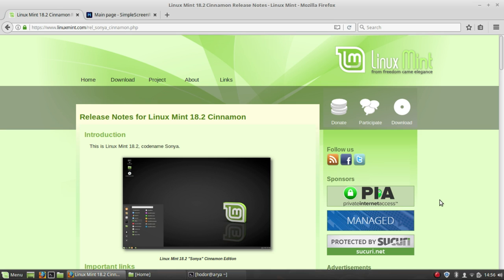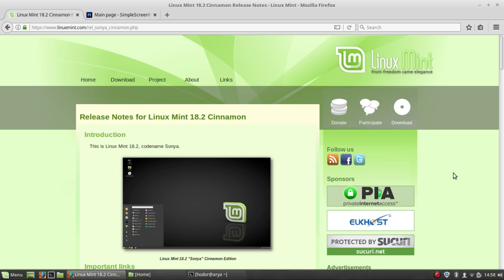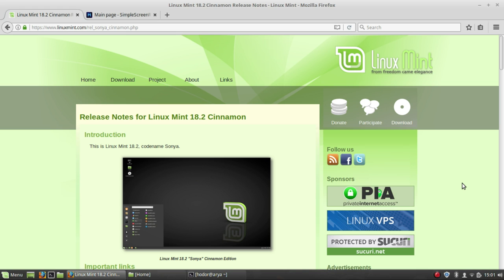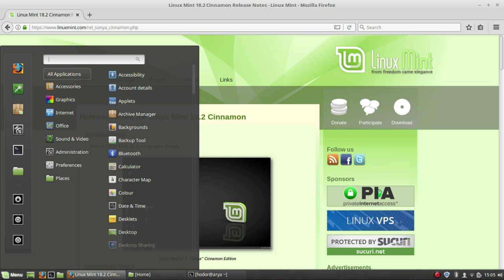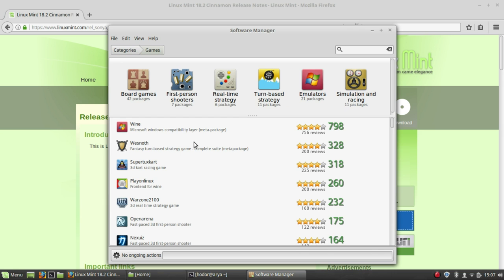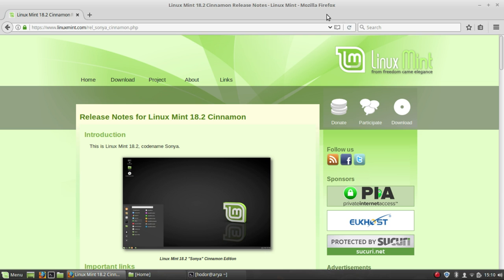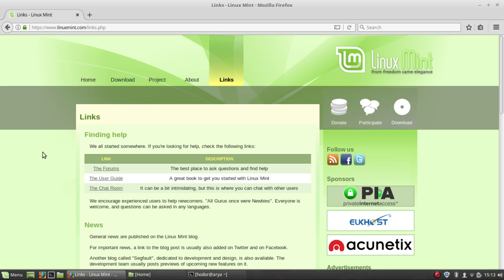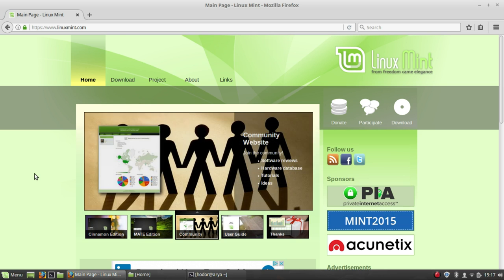Taking a look at Linux Mint Cinnamon 18.2 - Linux distro review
"The purpose of Linux Mint is to produce a modern, elegant and comfortable operating system which is both powerful and easy to use." from the Linux Mint website

Tested on:
Processor: Celeron N3450
Memory: 4GB DDR3 1600MHz
Storage: 120GB SSD
Graphics: Intel HD Graphics
Networking: Intel AC WiFi + Bluetooth
Display: 15.6" 1366x768